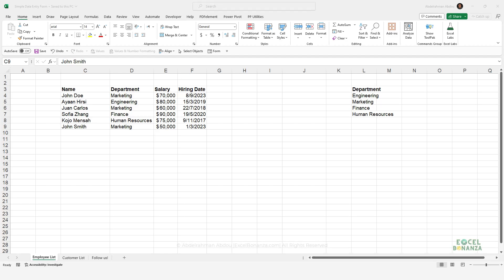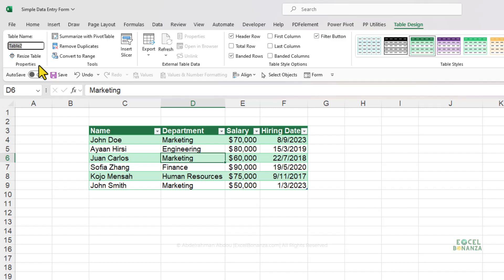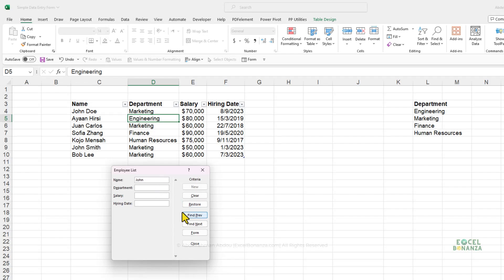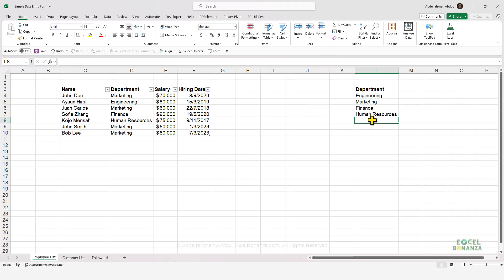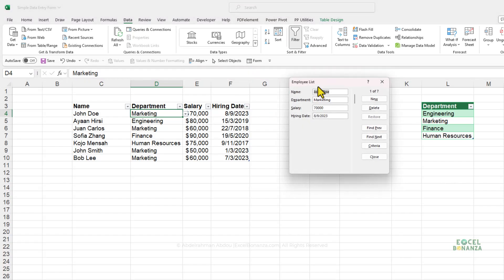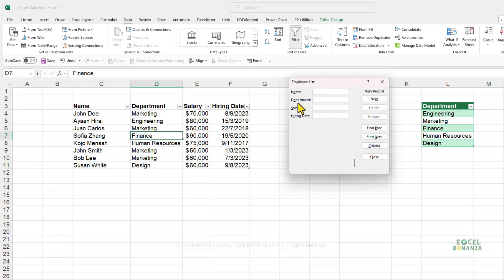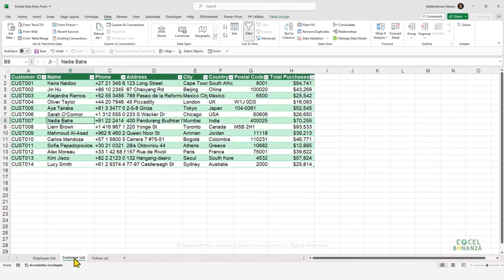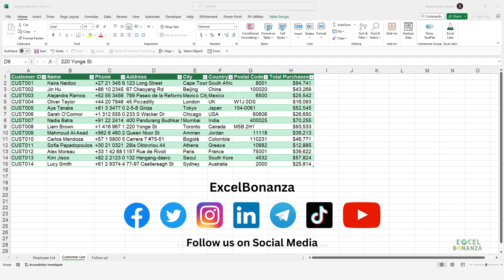Create an excel data entry form - NO VBA required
In this video, we show how to build an excel data entry form with  no vba.  And after we build the excel data entry form, we add some data validation rules in order to enforce correct data entry through our excel data entry form. This video is full of tips and tricks about building an excel data entry form and it's a video you don't want to miss!

ExcelBonanza.com/Courses

TIMESTAMPS:
00:00 Introduction
00:33 Adding the form tool or command to the quick access toolbar
01:44 Preparing our data by creating an Excel table
02:38 Using the data entry form
06:02 Creating data validation rules to control the data entered through the form
12:30 Cool tip: Create a separate tab in Excel containing the form command or tool
13:45 Conclusion